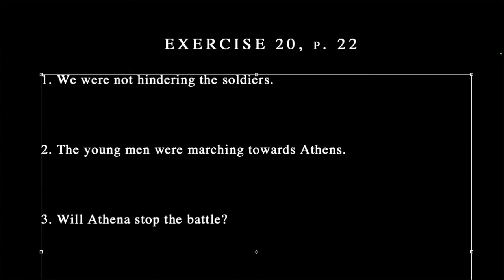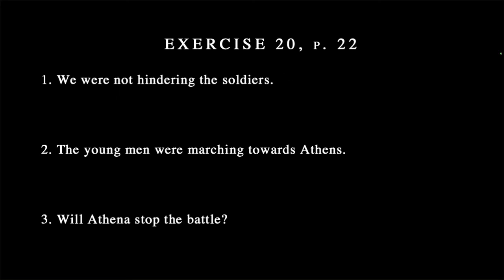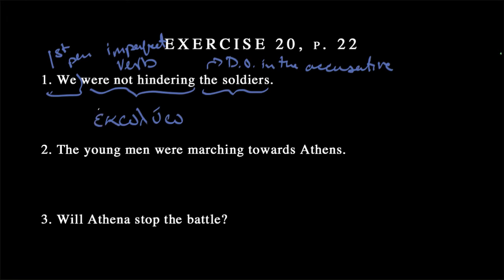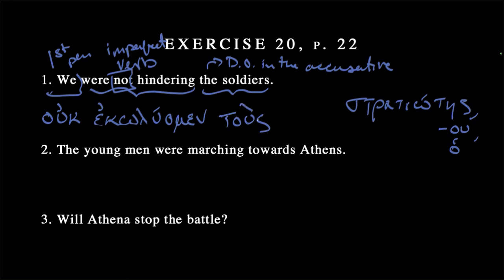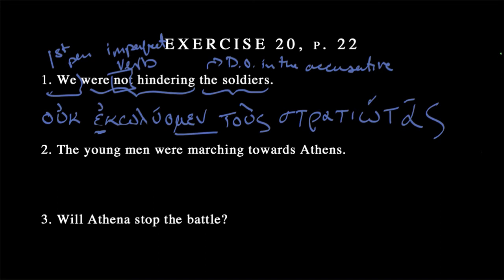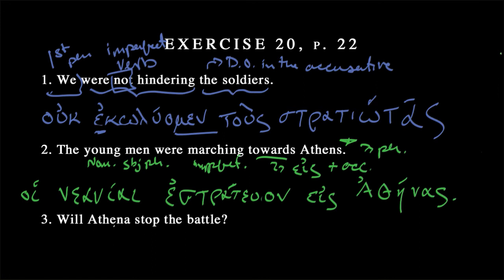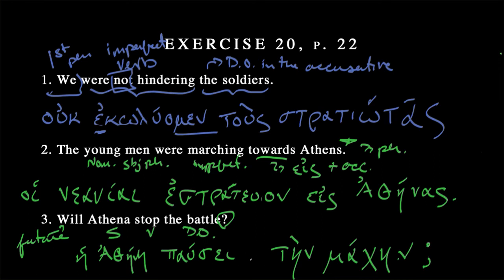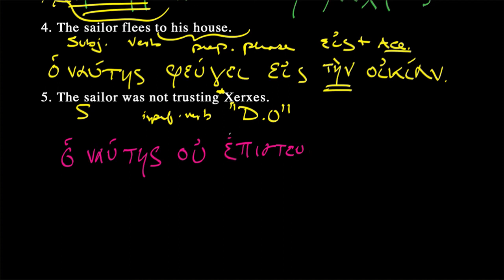Learn Attic Greek - Shemerdine 4.b - Exercise 20, 1-5.mov